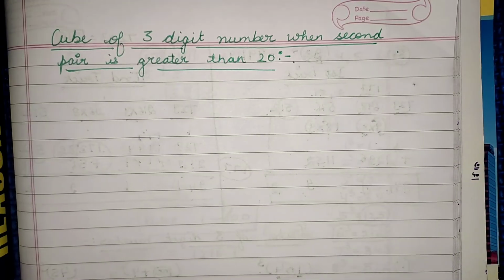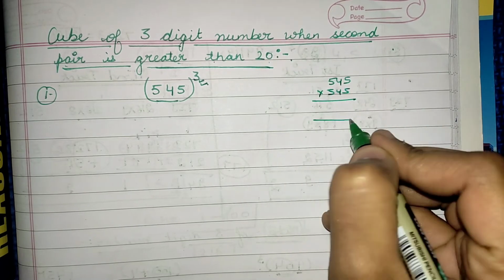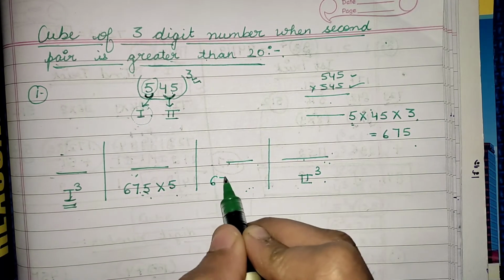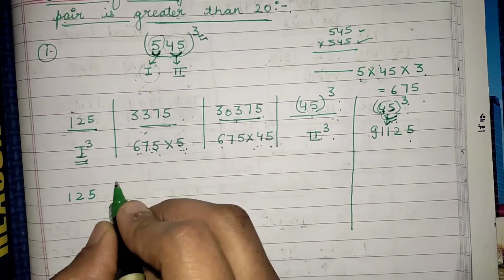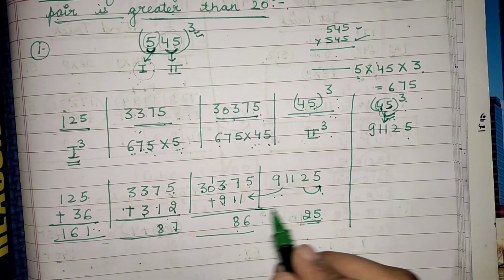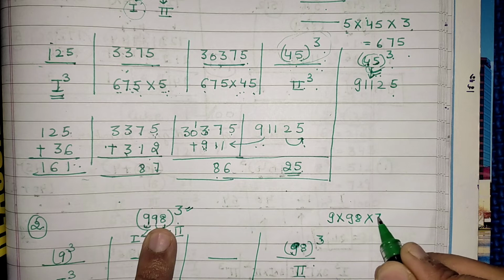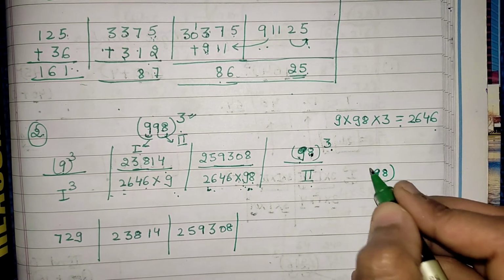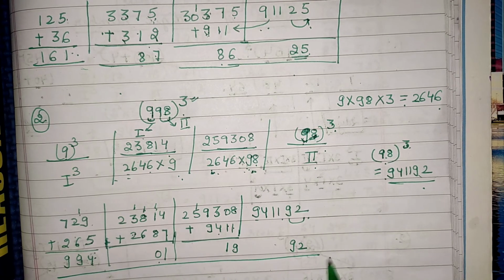2 Tricks for Cube of 3 digit number | Vedic Maths | Tips and Tricks | Part 2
2 Tricks for Cube of numbers between 101-999 | Vedic Maths | Tips and Tricks | Part 2

In this video you will be able to learn how to find out the cube root of any given number within few seconds. Please see the video till the end.

math, maths, mathematics, math tricks, maths
tricks, hcf shortcut, how to find hcf, hcf short
tricks, hcf kaise nikalte hai, hcf calculation, hcf
short tricks, hcf, gcd shortcuts, gcd tricks, hcf
trick, hcf tricks, hcf fast calculation trick, hcf by
division method, hcf and lcm tricks, hcf and lcm
shortcuts, hcf best trick for fast calculation,
maths shortcuts for fast calculations, hcf quick
method, hcf quick tricks, hcf ka aasan tarika,
hcf in hindi, hcf tricks in hindi, hcf trick in hindi,
how to calculate hcf quickly, hcf shortcut
vipraminds, vedic maths tricks, vedic maths
shortcuts, vedic maths full course, tricks for
fast calculations, tricks for competitive exams,
how to find lcm, Icm tricks

Vedic Maths | Tips and Tricks | Part 1 | Perfect square Root

Vedic Maths | Tips and Tricks | Part 2 | Non Perfect square Root

Vedic Maths | Tips and Tricks | Part 1 | Cube Root

2 Tricks for Cube of numbers between 1-100 | Vedic Maths | Tips and Tricks | Part 1

2 Tricks for Cube of numbers between 101-999 | Vedic Maths | Tips and Tricks | Part 2

2 Tricks for Cube of 3 digit number | Vedic Maths | Tips and Tricks | Part 2